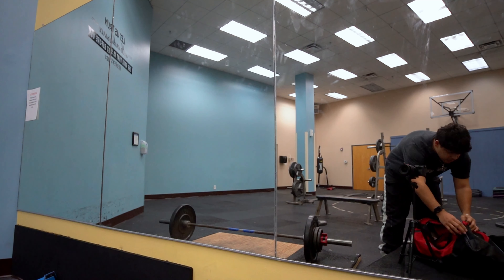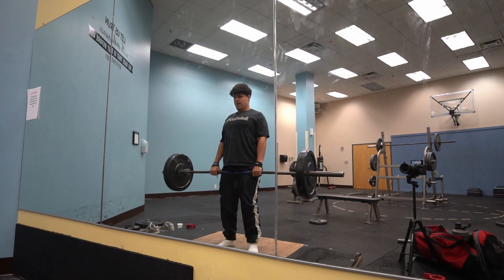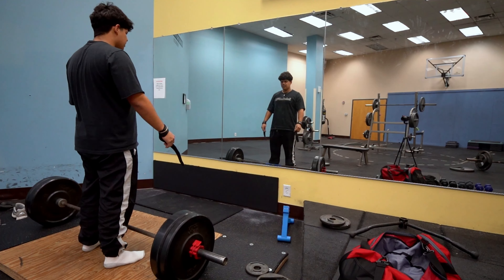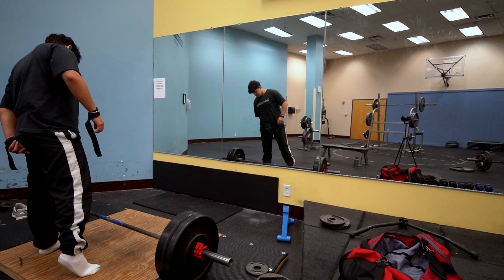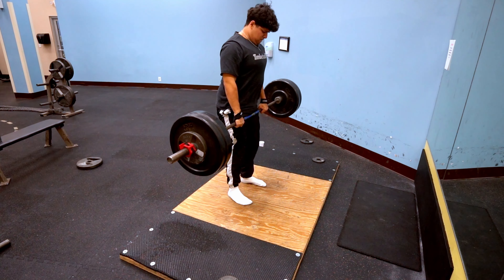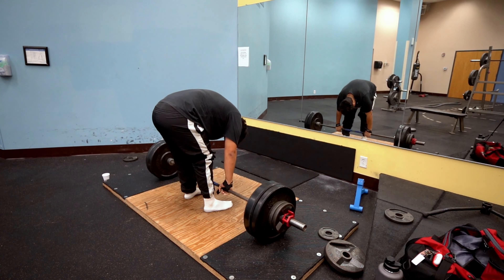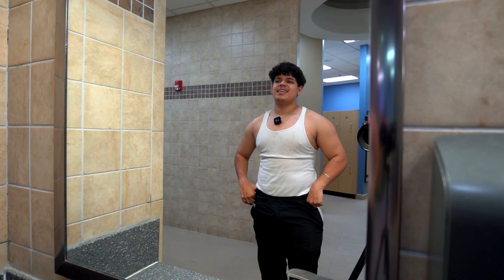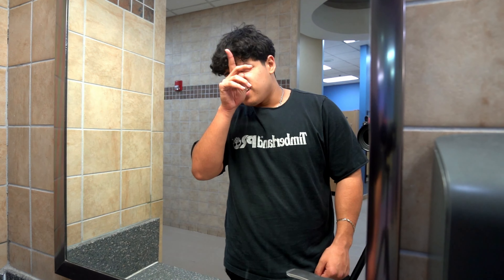Back And Biceps